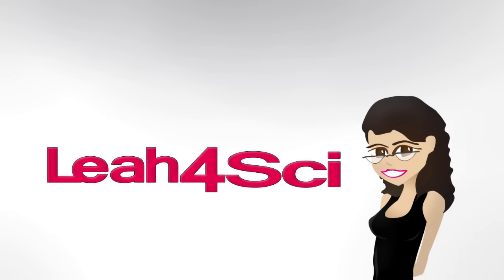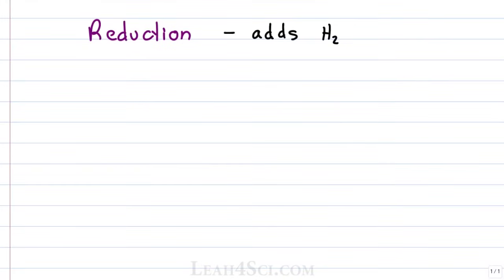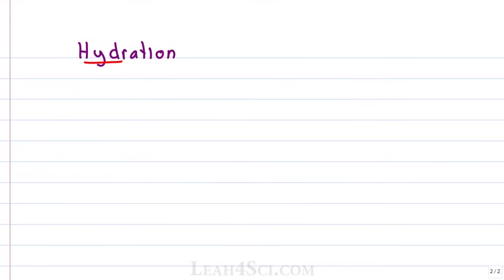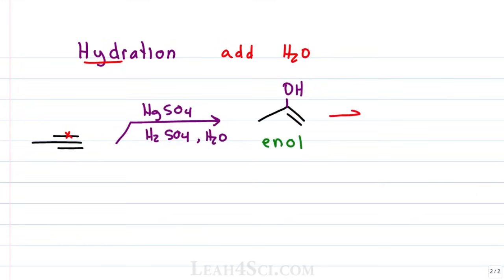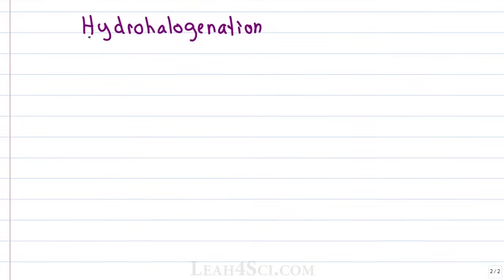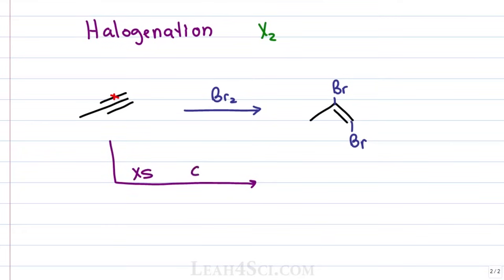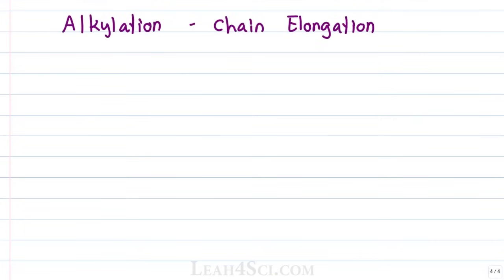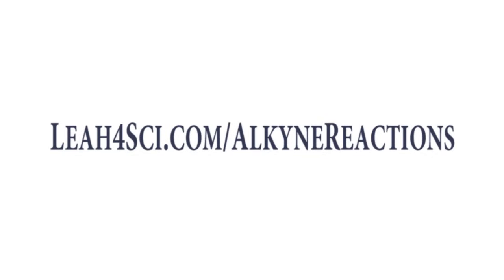Alkyne Reactions Products and Shortcuts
presents: 11 Alkyne Reactions in 11 Minutes. Overview of Organic Chemistry 1 Alkyne reactions and product shortcuts to help you work through them quickly!